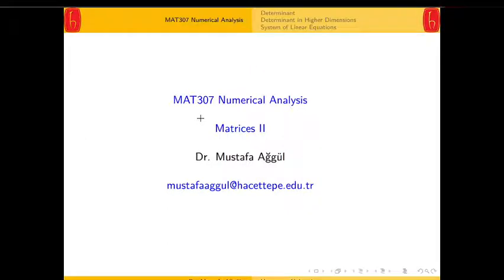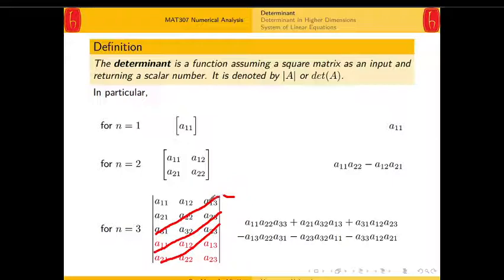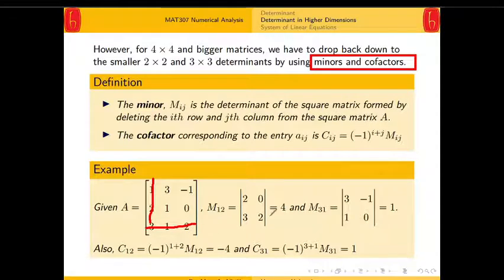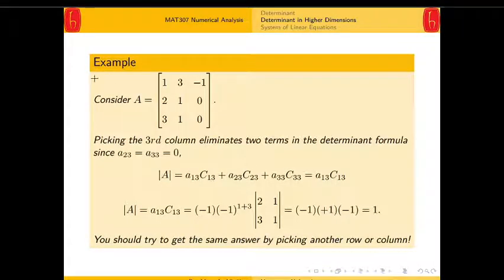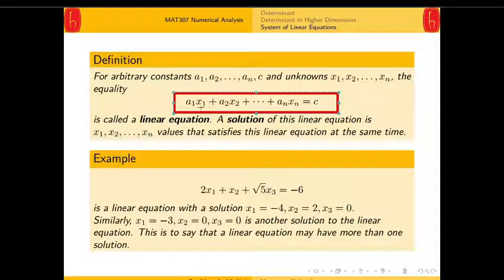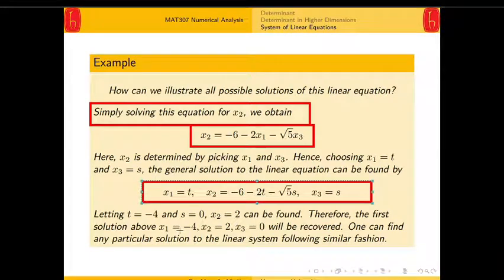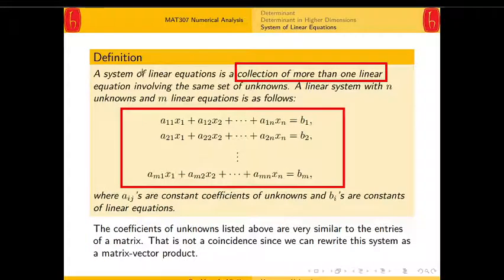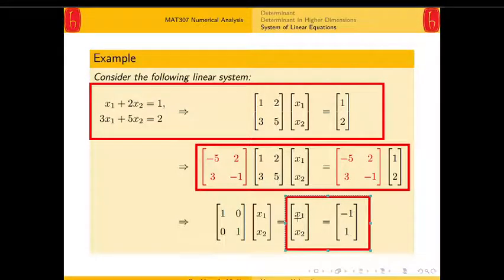2.2 Matrices II